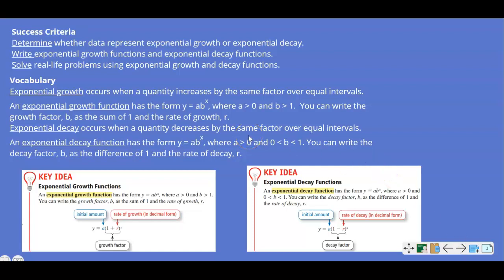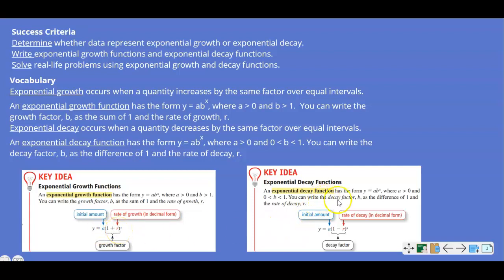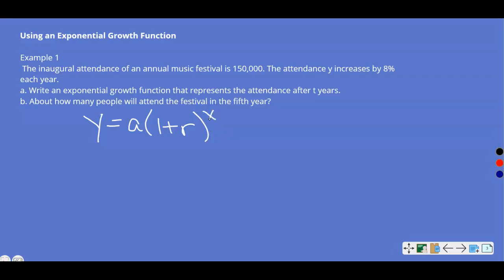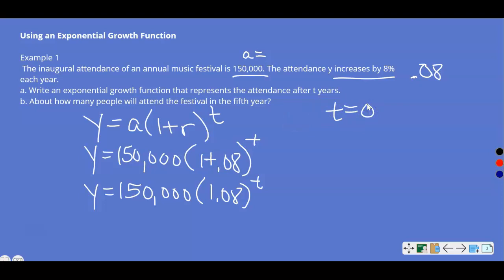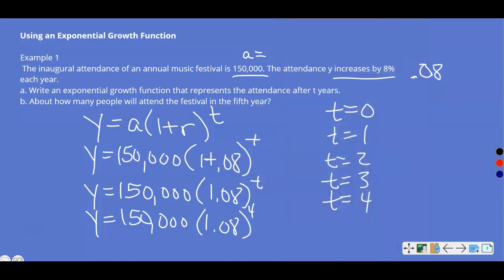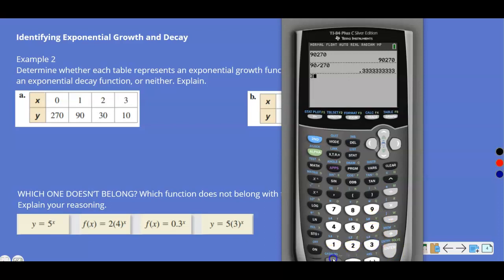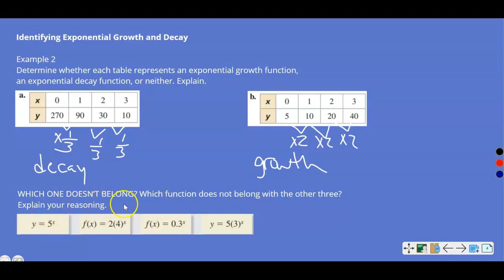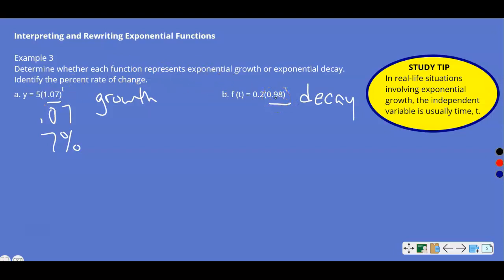Alg.1 Exponential Growth and Decay 6.3